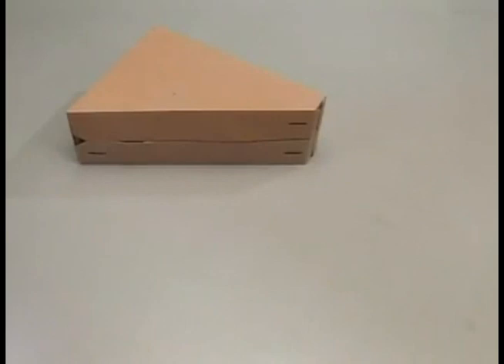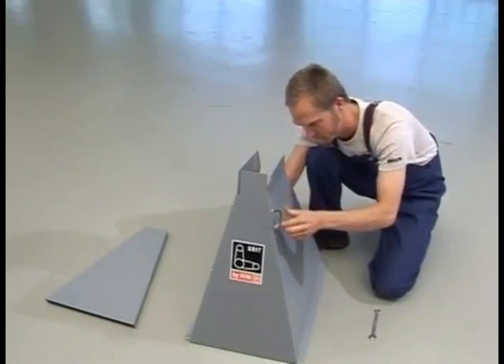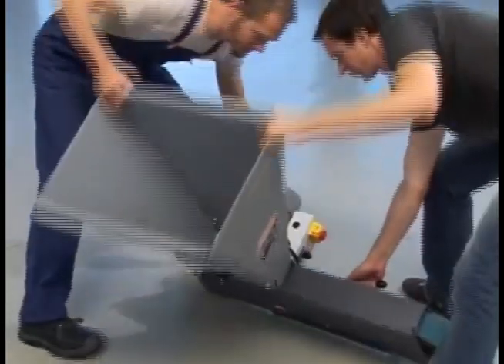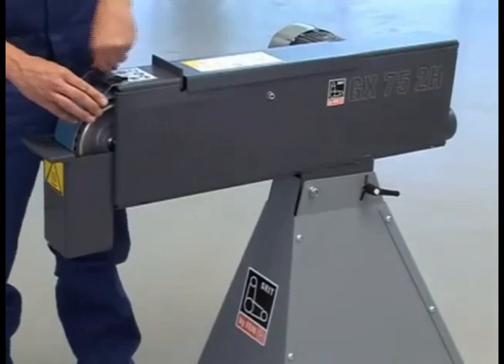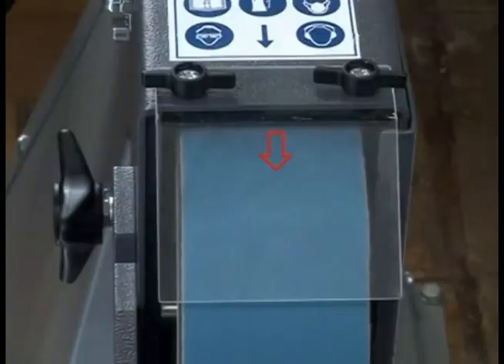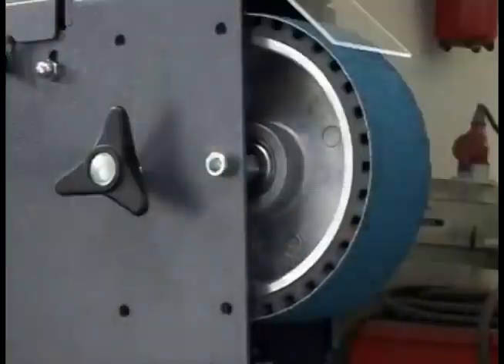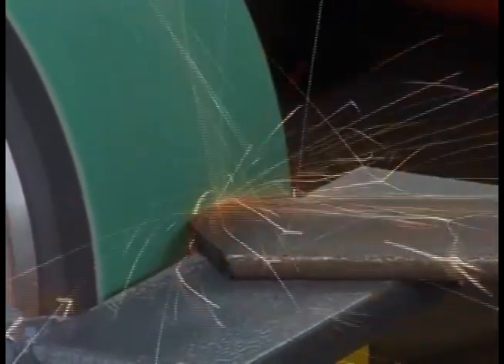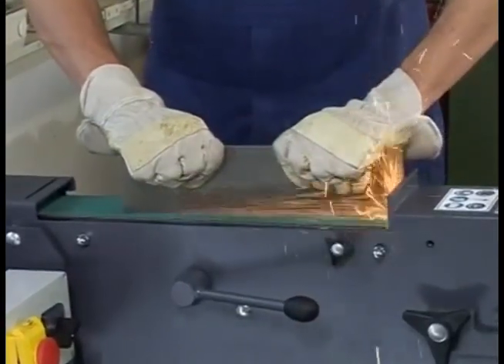Grit GX75 Belt Grinder Assembly and Adjustments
The Grit GX 3 x 79 inch Dual Speed Belt Grinder is the basis for the GX module system. It is a reliable, powerful belt grinder for professional applications. It is built with over 25 years of belt grinding experience. The GX belt grinders exhibit minimal vibration due to the patented belt tensioning system. The GX belt grinders are also height adjustable to fit any working environment.